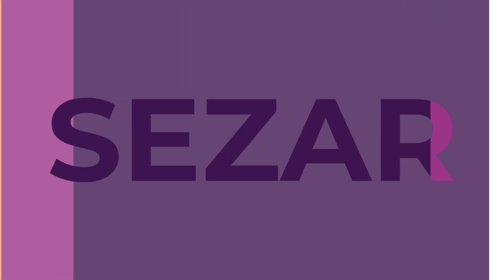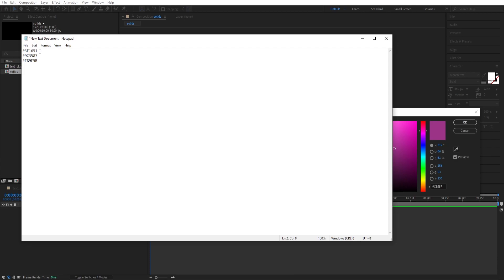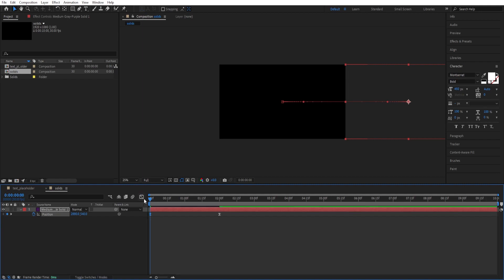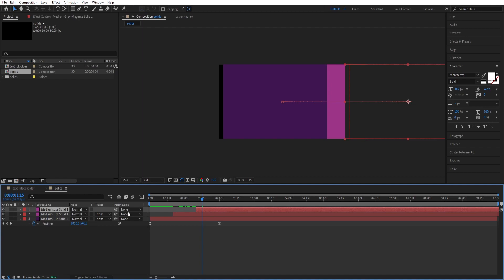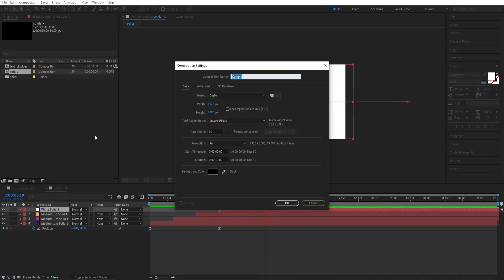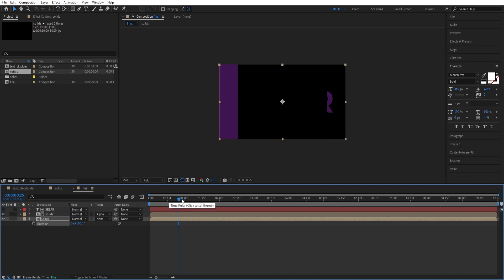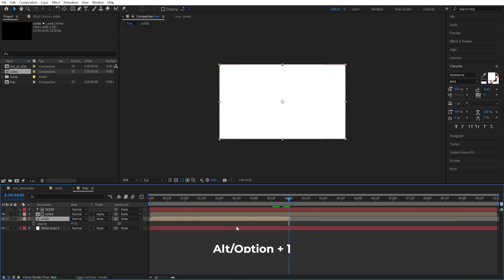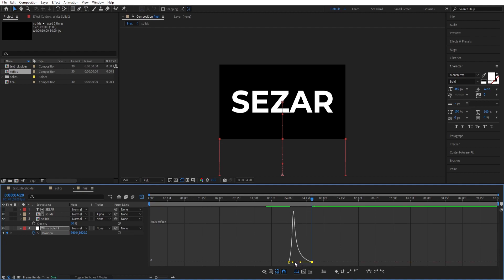After Effects Tutorial - Color Switch Transition - Text Reveal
In this After Effects tutorial, learn how to create a smooth color switch transition that reveals text.
This effect is great for music videos, title sequences, and more. We'll start by creating a solid layer, then use masks and keyframes to animate the transition.
Finally, we'll add text and use the same technique to reveal it. This tutorial is perfect for beginners, and by the end, you'll have a solid understanding of how to use masks, keyframes, and color correction in After Effects.